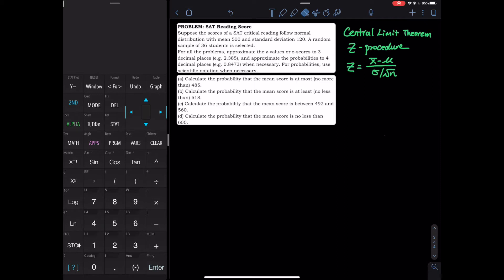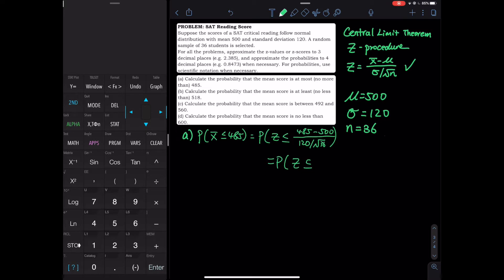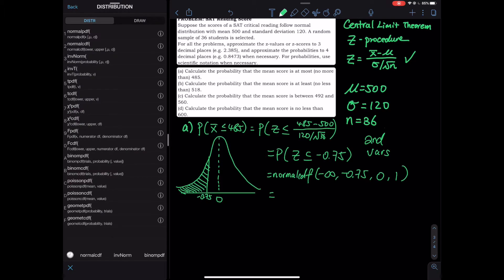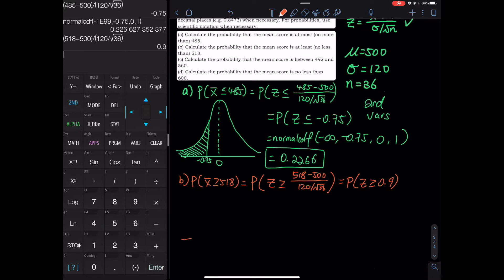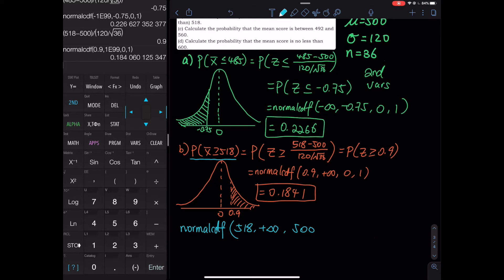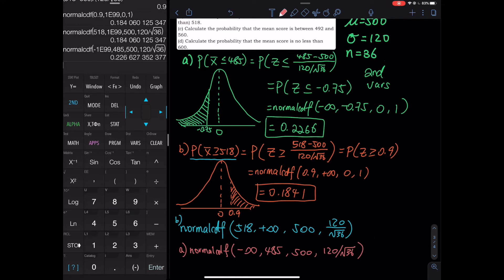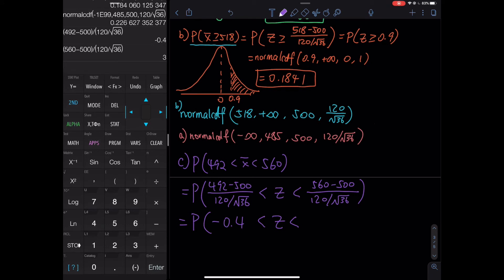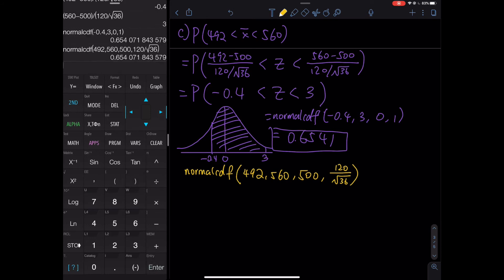7 1 Part 2/3: Central Limit Theorem Example - Find Probability, normalcdf | Elementary Statistics